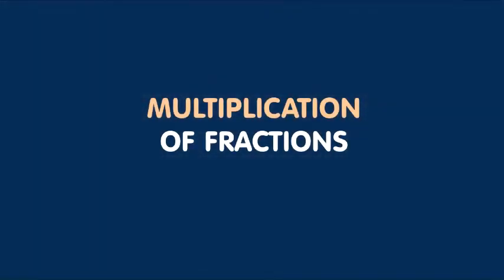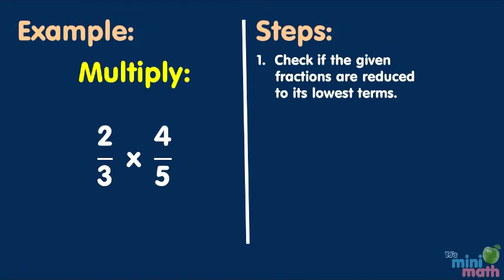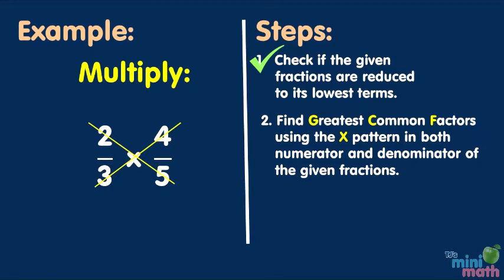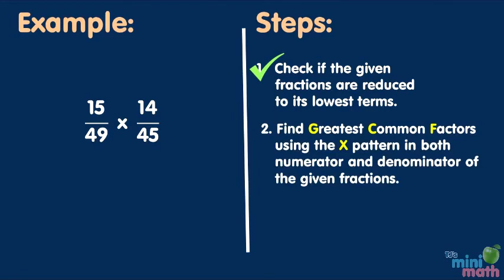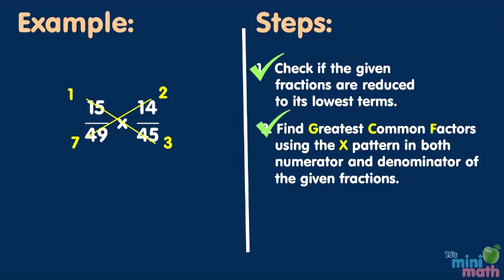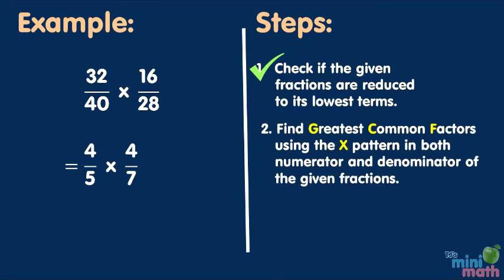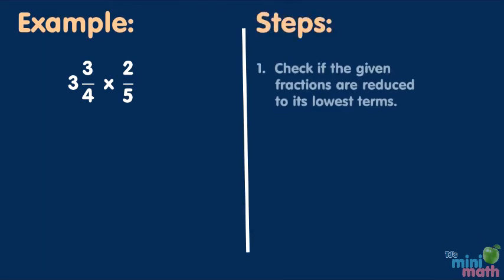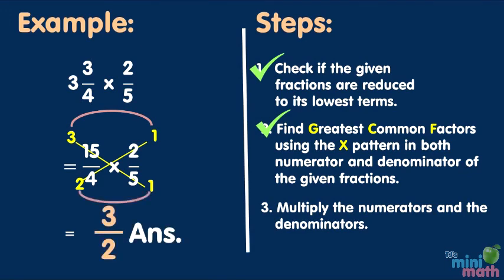How to Multiply Fractions